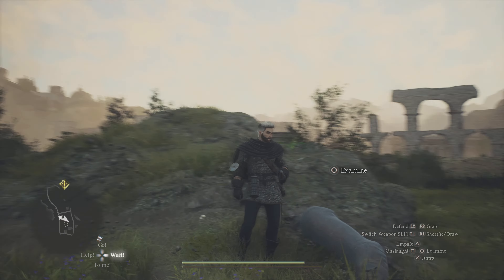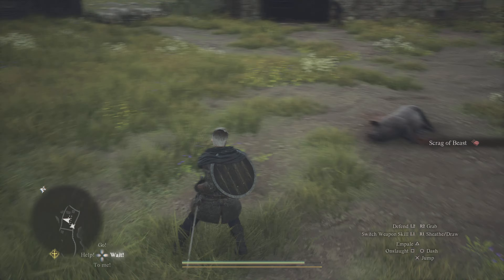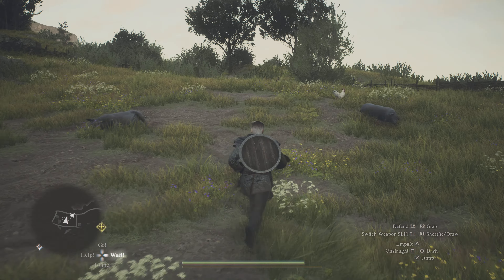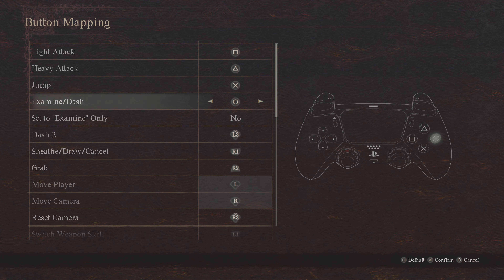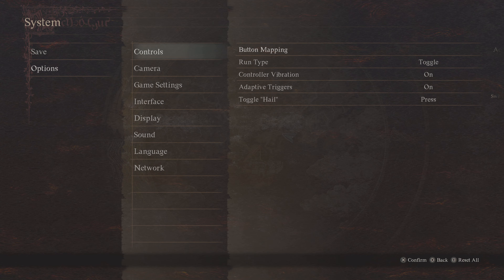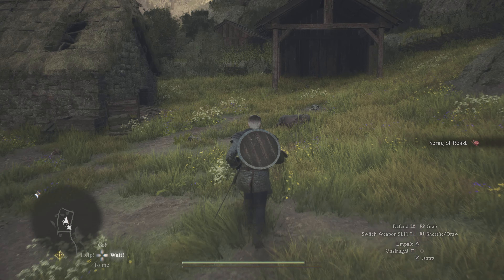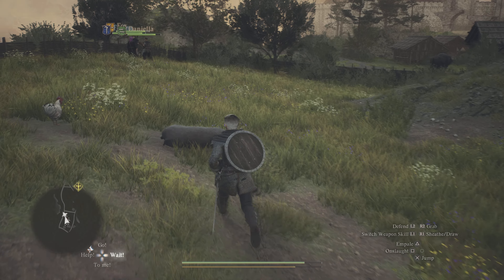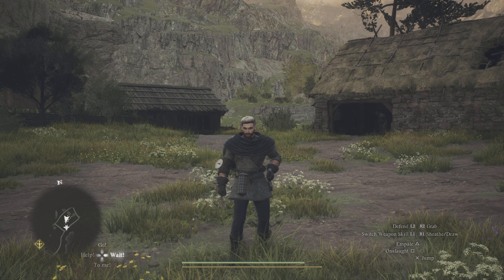How To NOT Dash While Looting In Dragon's Dogma 2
Dash and Examine share the same button. Here's a tip to stop you dashing while looting.